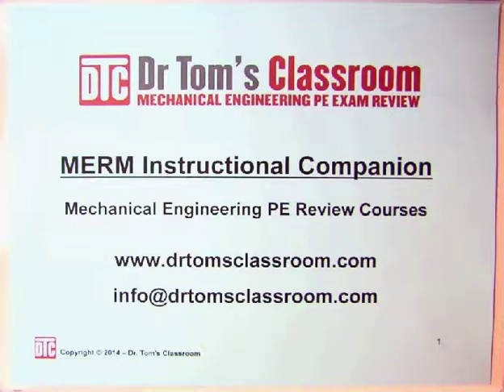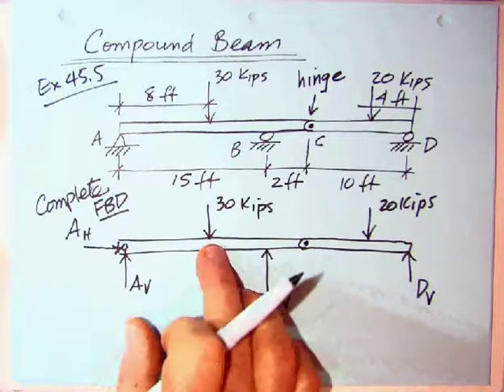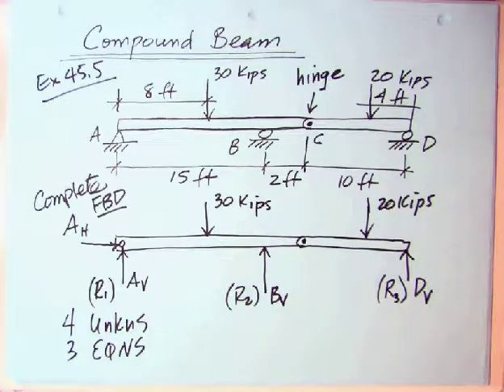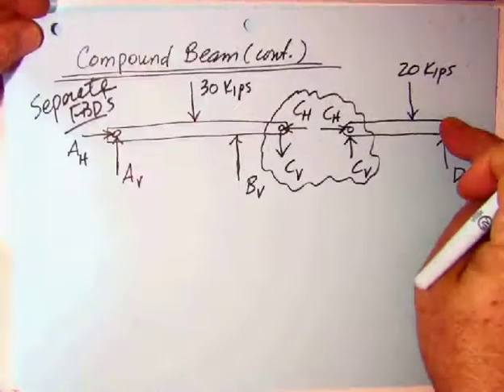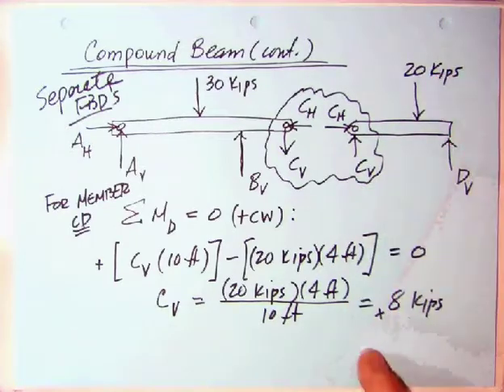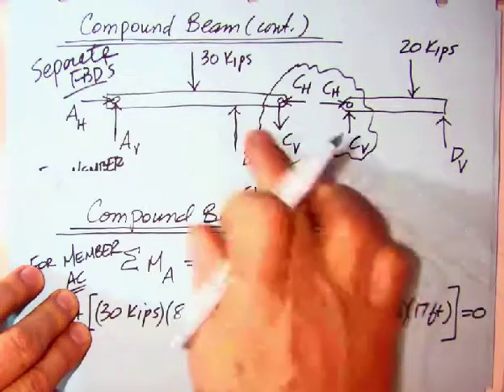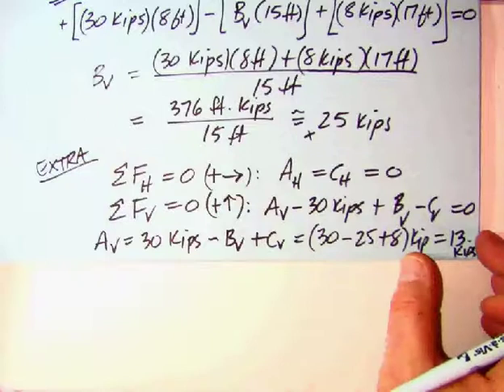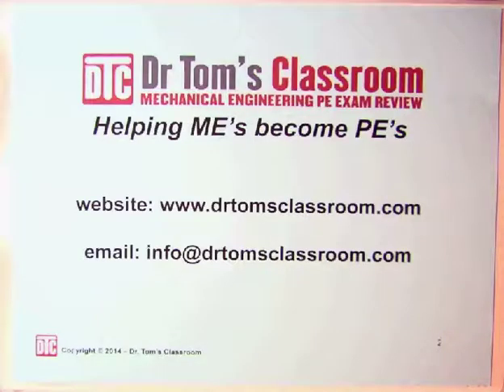Compound Beam - Statics (What the MERM doesn't tell you)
In this video, I go over Example 45.5 in the MERM, which I refer to as a Compound Beam. My goal is to help you understand this important topic.

The MERM has some major gaps and problematic approaches to Statics. To address this shortcoming, I have recorded this video help you understand these topics better. After you watch it, let me know how this video has helped you. With your review for the PE Exam? In your college course? Passing a test?